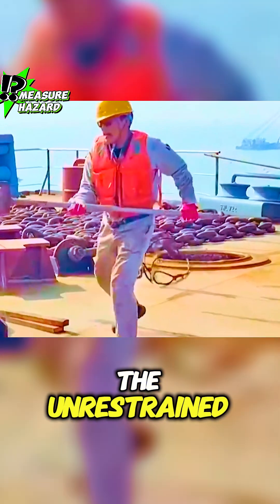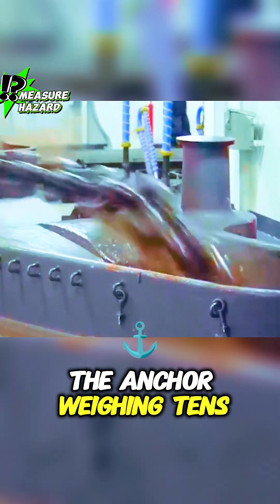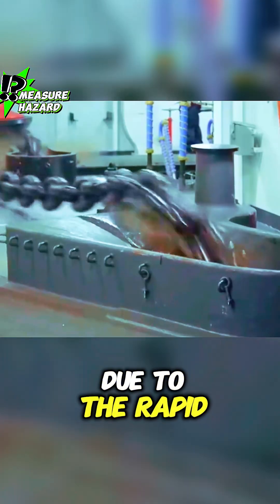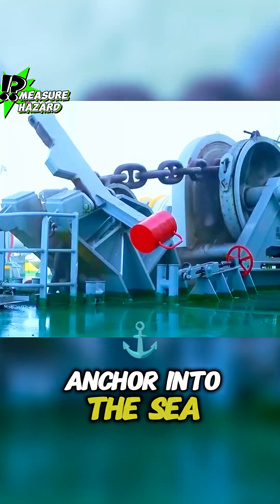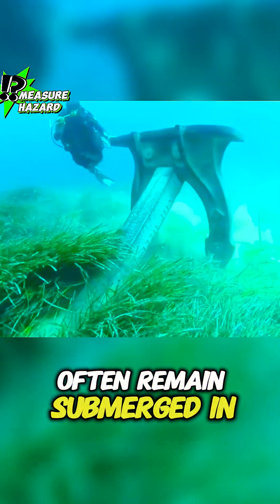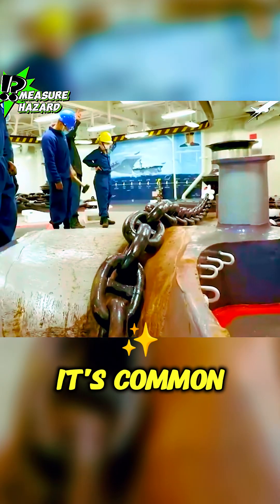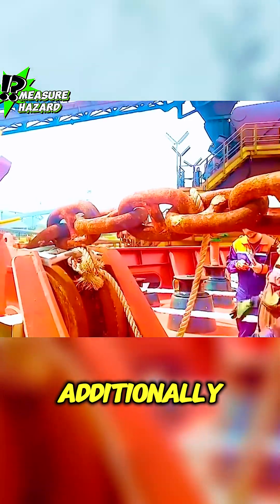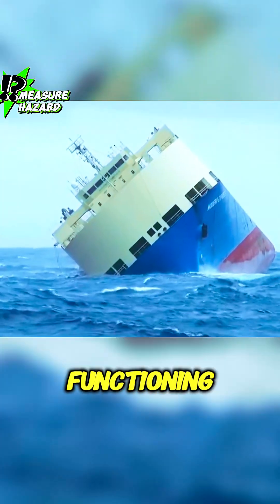Engineering Marvels | Understanding Ship Anchors 🧐